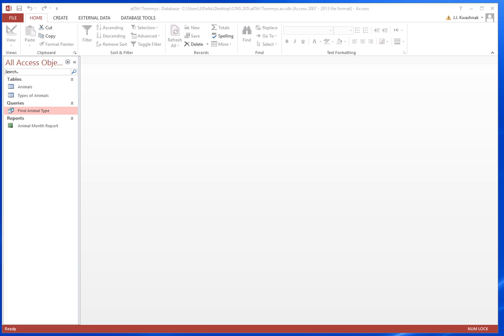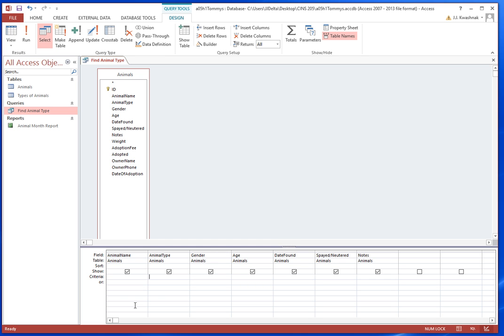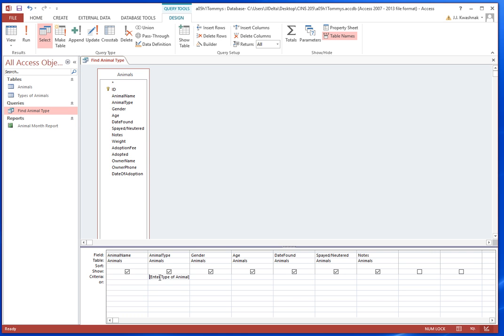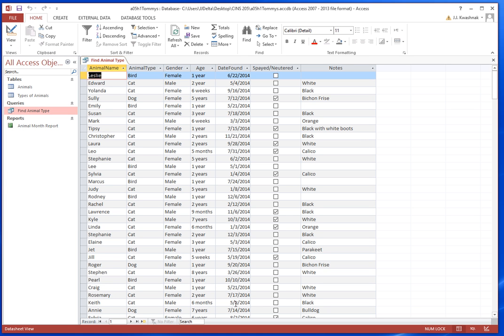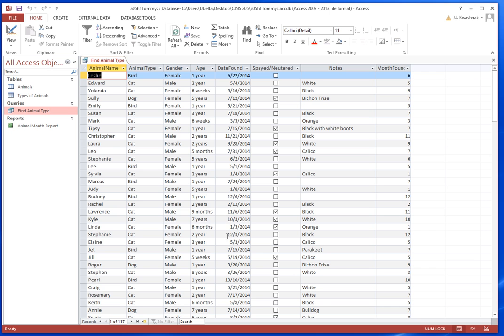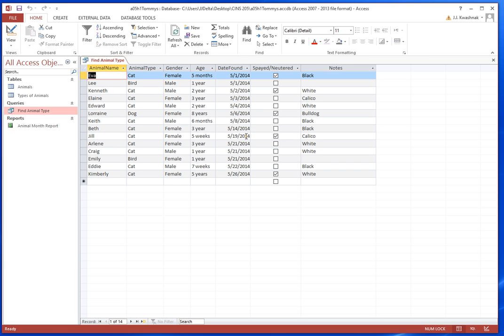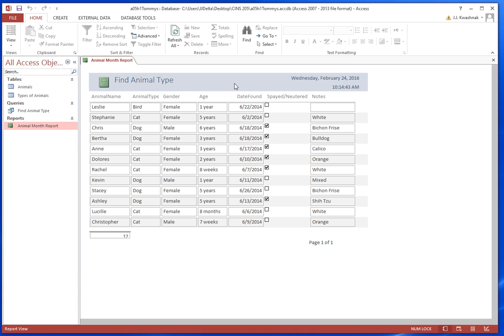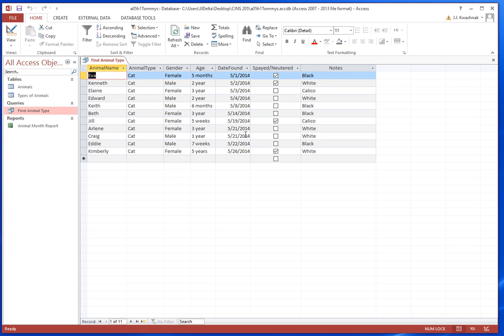CINS 205 - Parameter Queries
An quick review of the Parameter Query in Access 2013.

Part of CINS 205 at Louisiana Delta Community College. Chapter 5.